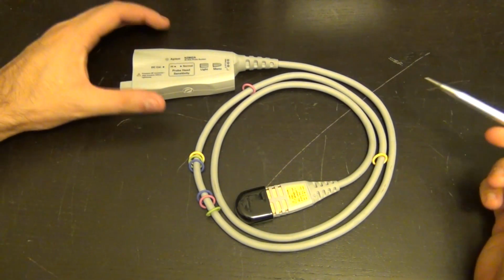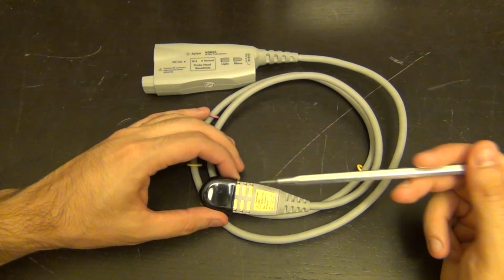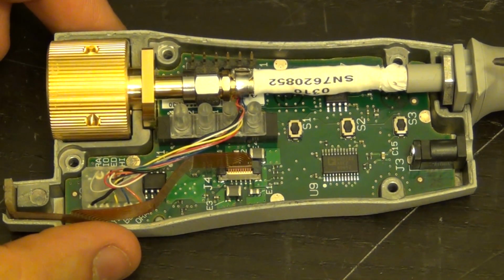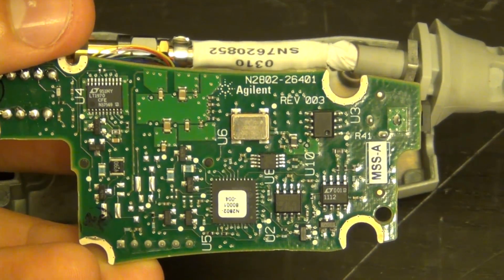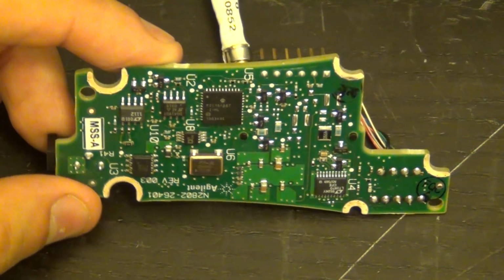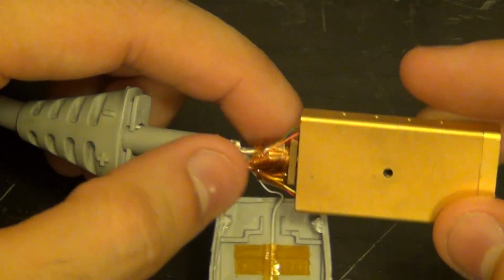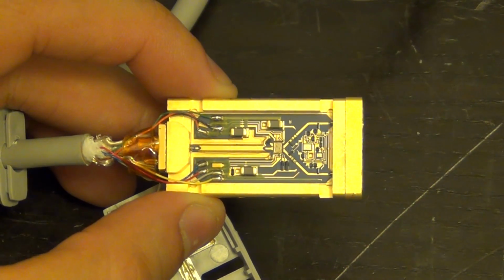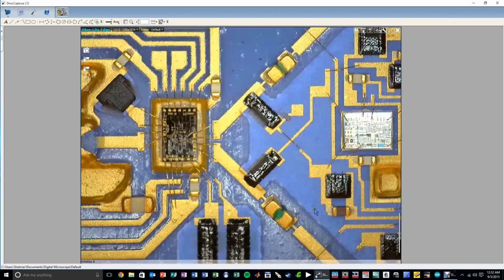TSP #63 - Teardown & Analysis of a Keysight InfiniMax III N2802A 25GHz Active Probe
In this episode Shahriar takes a close look at one of Keysight (Agilent) InfiniMax III active probes. The model N2802A offers 25GHz of analog bandwidth, 17.5pS of rise time and a total differential input capacitance of 32fF at 10k-Ohm input impedance. The front-end amplifier of this active probe is designed in an in-house InP process, the same process responsible for the front-end of the X-Series Keysight oscilloscopes.

The teardown of the probe shows the control circuitry in the main probe body built around a PIC 16F877 microcontroller coupled to a DAC, EEPROM memory and various high-current and precision op-amps for biasing. The main front-end microwave module reveals the InP ASIC and supporting microwave circuity. There seems to be a dual-path design to provide a large DC common-mode offset capability as well as a high-bandwidth.